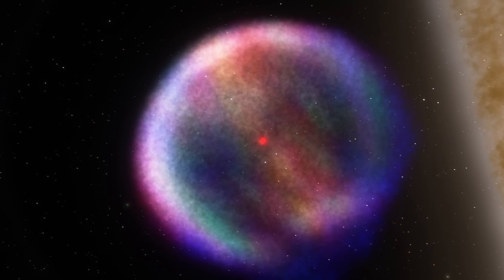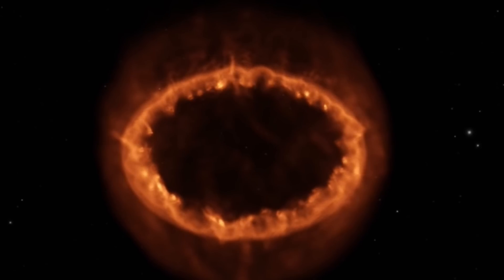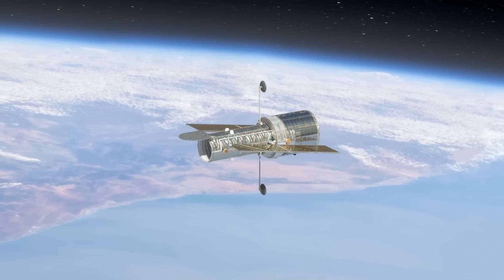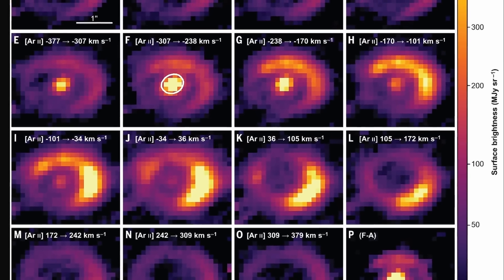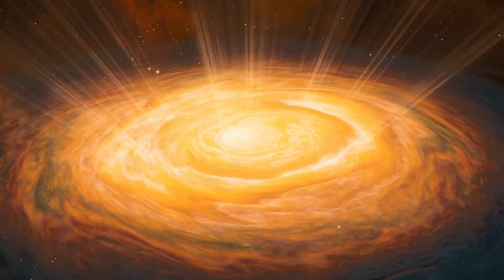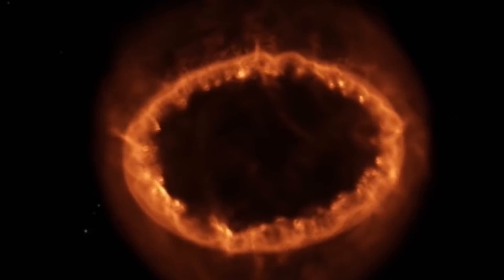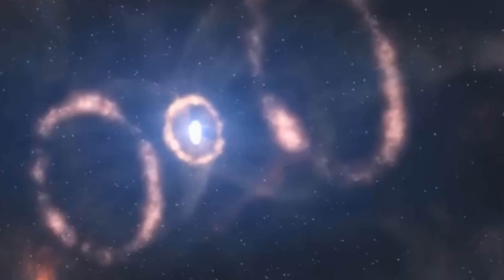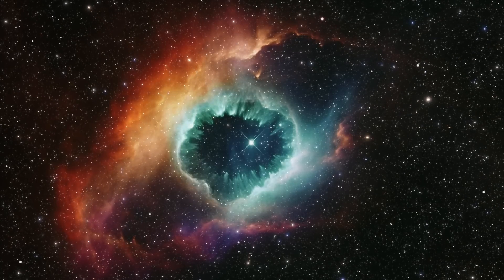James Webb Finds Important Evidence Inside a Famous Supernova SN 1987A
Hello and welcome! My name is Anton and in this video, we will talk about an exciting discovery from a famous supernova remnant SN 1987A

0:00 SN 1987A in a nutshell
1:10 Mystery of what was left behind
2:30 Previous evidence from 2019 and 2021
4:00 First observations from JWST - argon
5:40 It's moving!
6:20 Additional discoveries from the ring
8:10 Why it looks like this
8:50 The ring will disappear soon